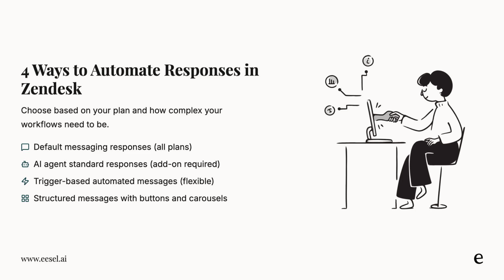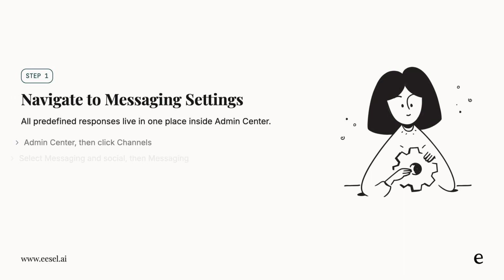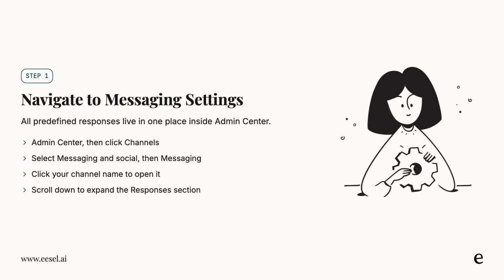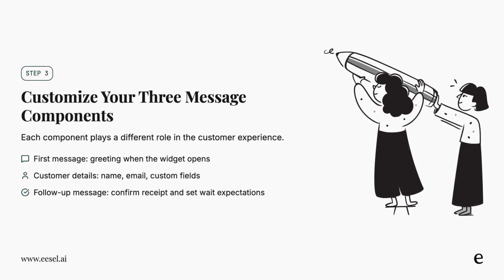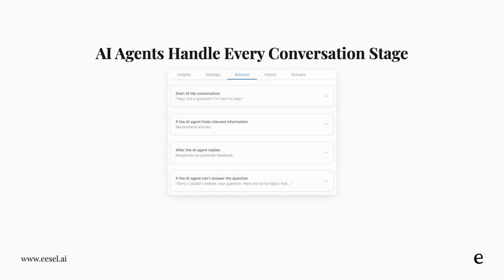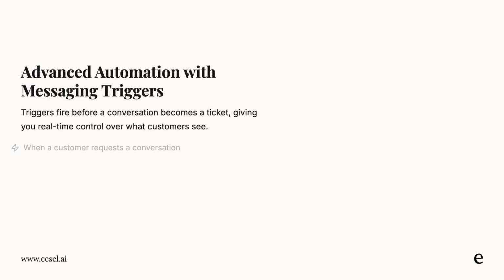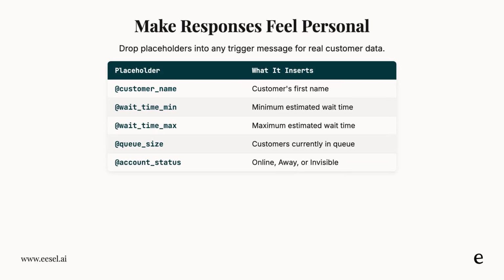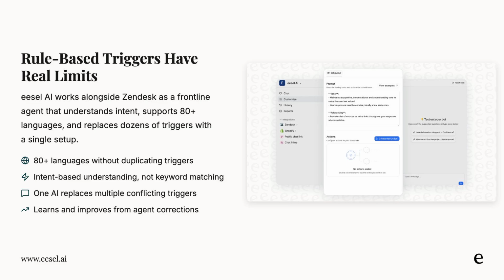Zendesk predefined chat responses: 3 levels from basic to fully automated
Predefined responses in Zendesk messaging exist at three distinct levels: keyboard shortcuts for agents, macros for structured ticket actions, and AI agent steps for fully automated flows. Most teams build at the first level and stop there, leaving the bigger efficiency gains untouched. We'll cover:
* Keyboard shortcuts (macros) vs. AI agent response steps: when to use each
* Setting up shortcut triggers so agents can send responses with a single key command
* Building automated response steps in the AI agents builder with conditional branching
* Integrating ticket field updates into automated response sequences
* Measuring which predefined responses are actually being used by agents in Explore

Predefined responses reduce typing but still depend on agents to recognize when to use them. eesel AI handles the most common question types autonomously, only routing to agents when the question requires judgment or live account access.